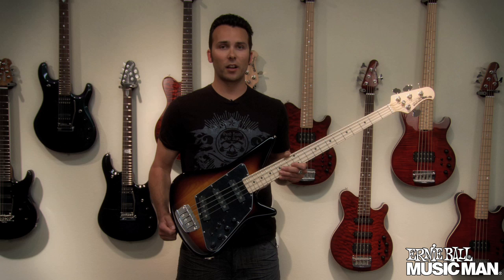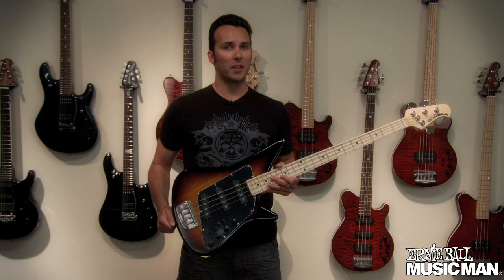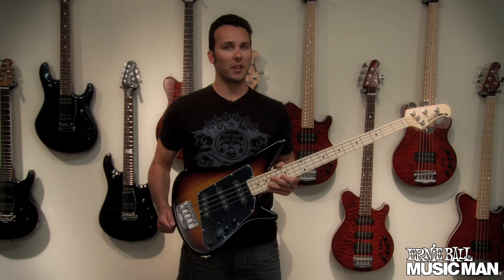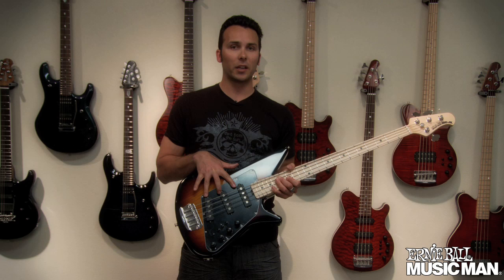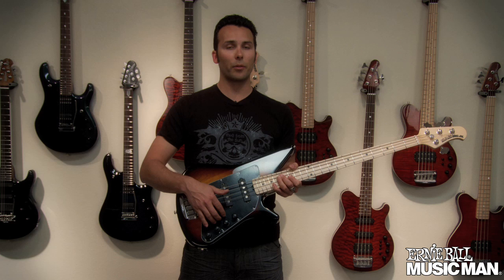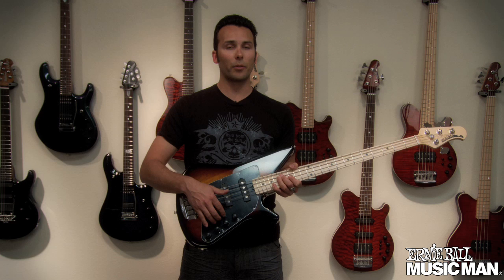Ernie Ball Music Man & The Big Al Music Man Bass Guitar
The new Big Al Music Man Bass Guitar.